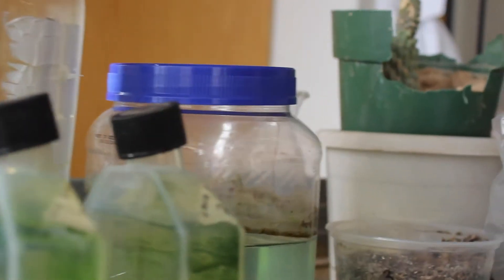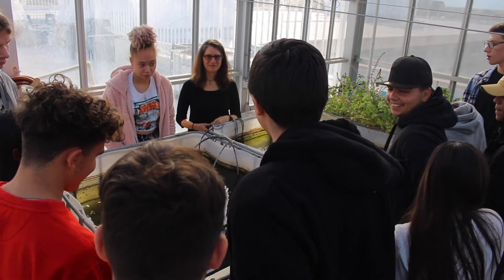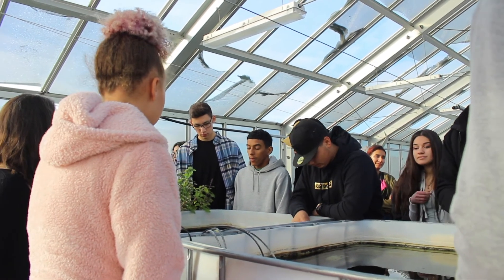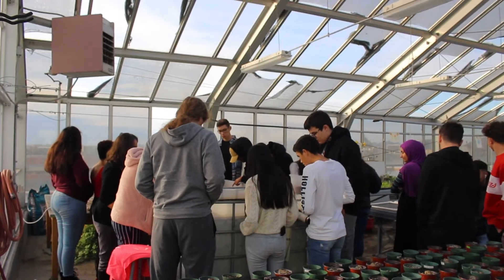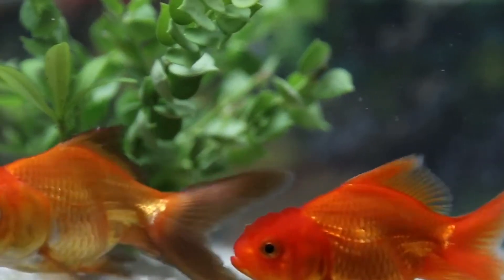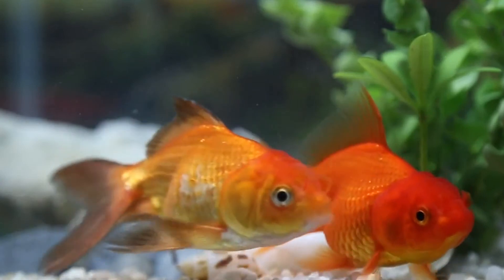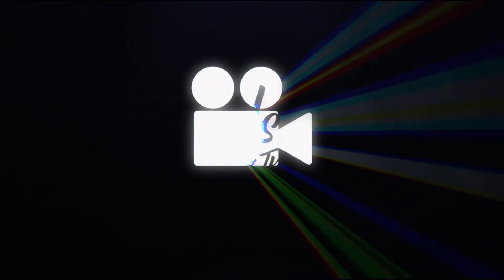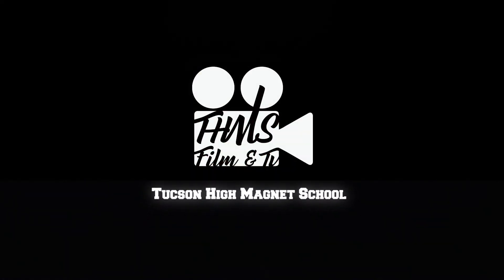THMS - Marine Biology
Curriculum Corner